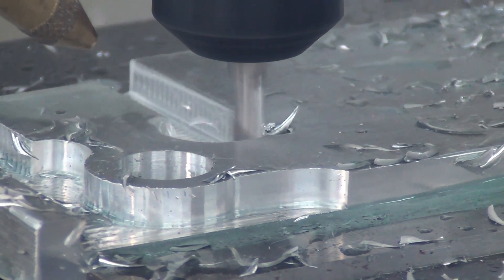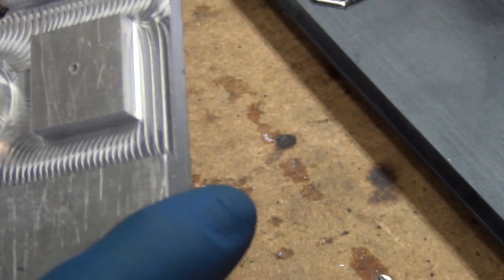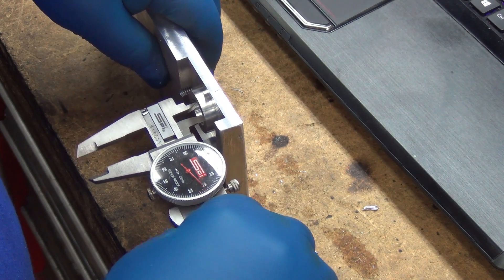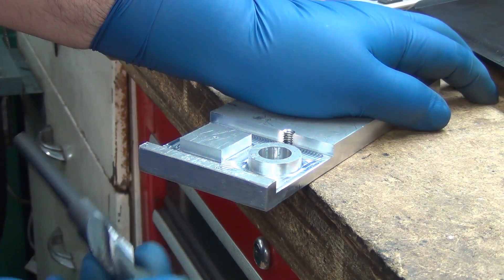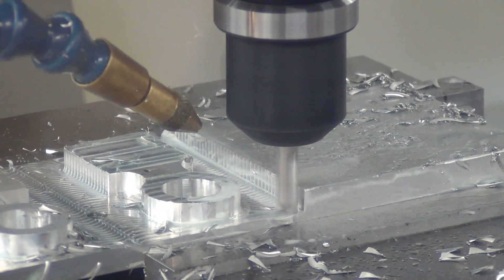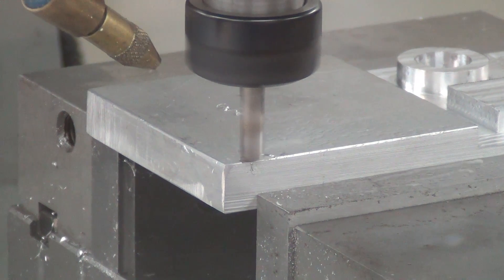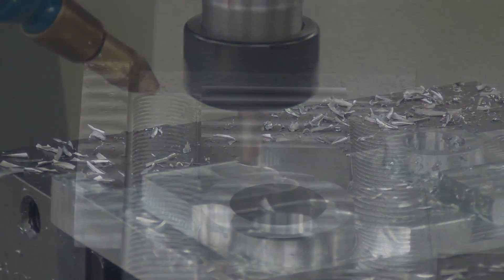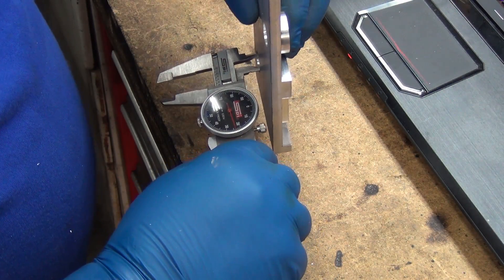Novakon Torus Pro - Calibration Test in Aluminum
I think the 2 flute cutter I used on the first two attempts was flexing a good bit.  The 3 flute was definitely more accurate.  The results were close enough for what I'm doing now, but I don't know how to adjust things to make it more accurate.  I can tweak dimensions in CAD and CAM to get the result I want, but is there a better way?